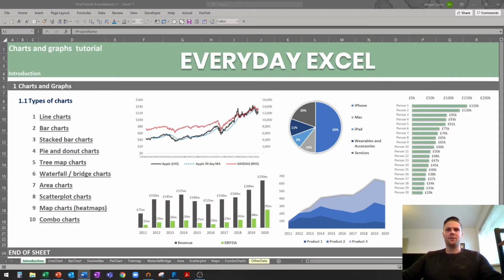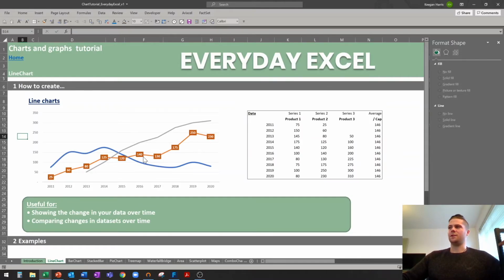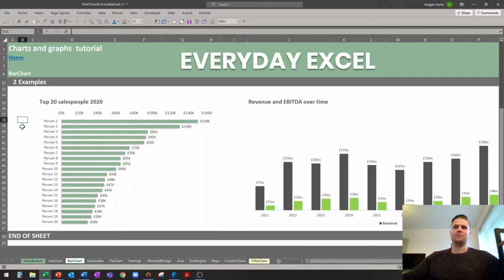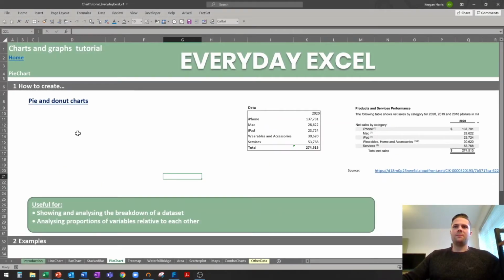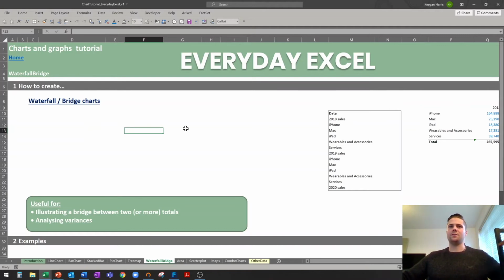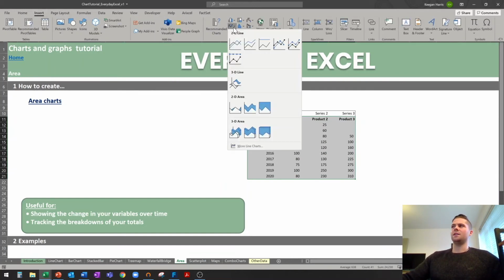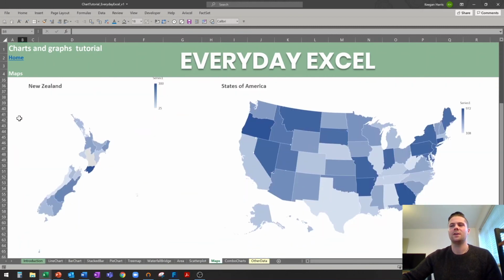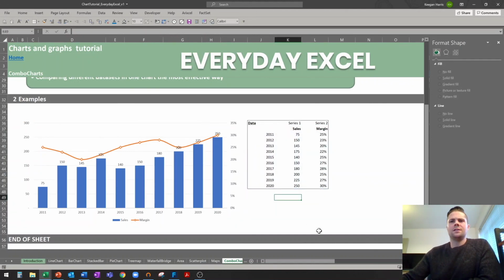How to create 10 common Excel charts and graphs | MS Excel tutorial 2021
Learn how to create the most common types of charts and graphs in Excel as well as what they are useful for so you can showcase your data in an effective way! Learn how to visualize your data with the most appropriate graphs and charts in Microsoft Excel.

In this tutorial we will cover the below:

0:00 Intro
0:42 Line charts
5:34 Bar charts
8:24 Stacked bar charts
12:01 Pie and donut charts
14:53 Tree maps
15:42 Waterfall / Bridge charts
19:43 Area charts
20:53 Scatterplot (X Y) charts
22:31 Geographical Excel maps
24:29 Combo charts